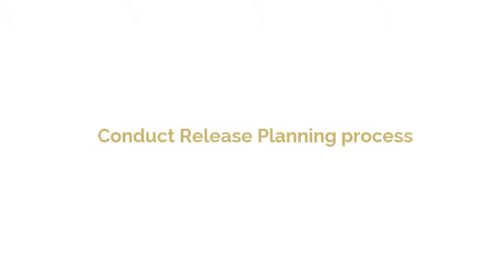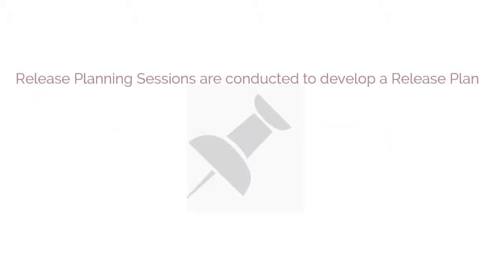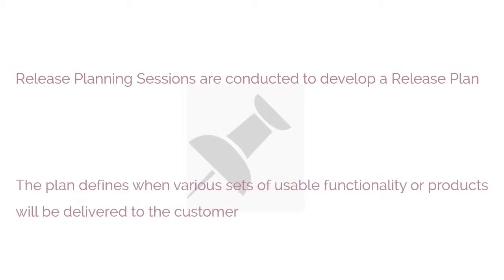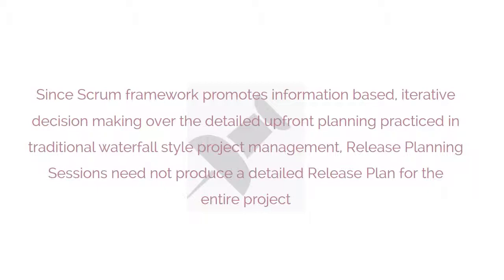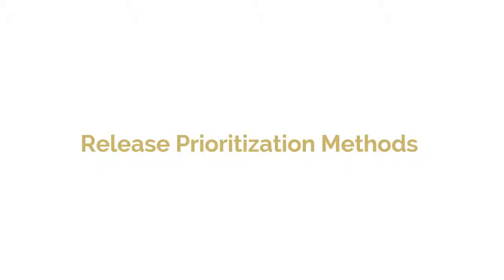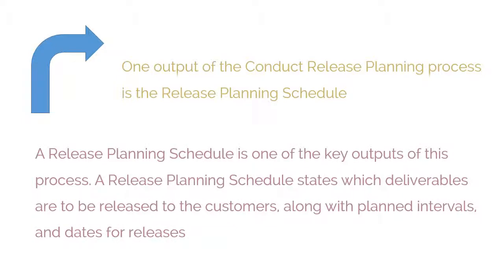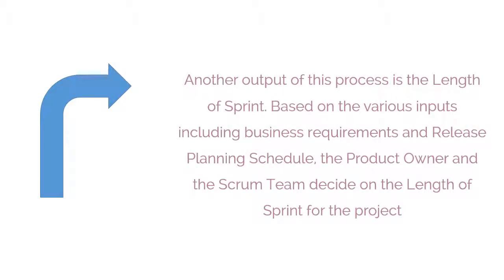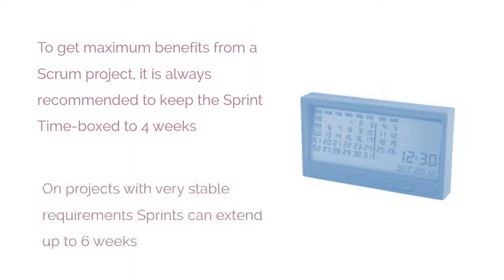Scrum Developer C08M07 Conduct Release Planning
Conduct Release Planning is the final module of the Initiate Phase. In this process the scrum core team reviews the user stories in the prioritized product backlog to develop a Release Planning Schedule, which is essentially a phased deployment schedule that can be shared with the project stakeholders. The length of sprints is also determined.